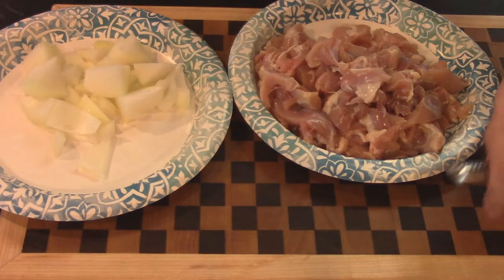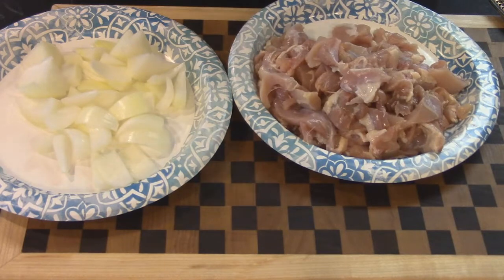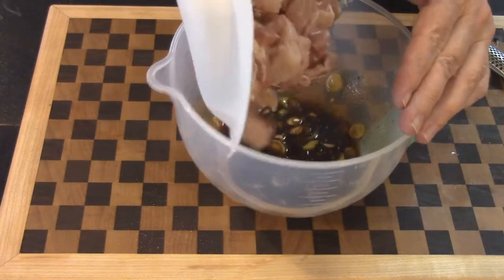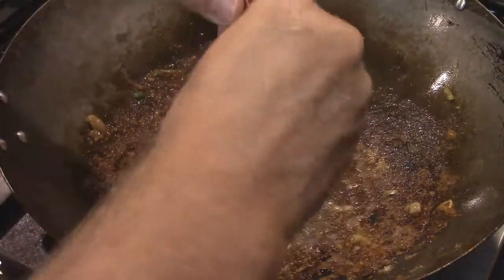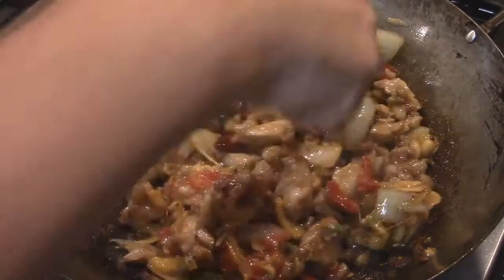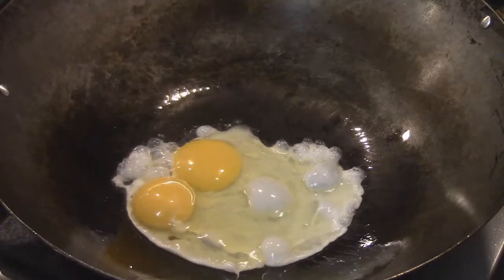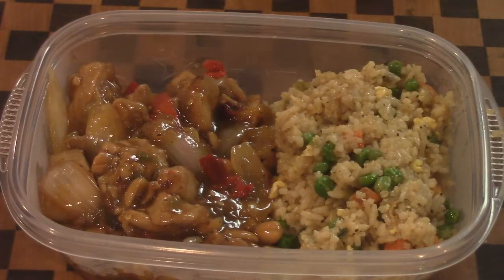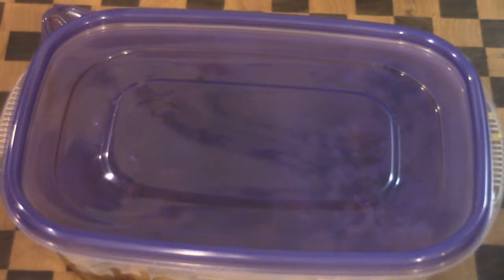kung pao chicken and fried rice recipe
In this episode I go over how I make kung pao chicken and fried rice. the rice is best when it is a day old, but you can use fresh. you can add more spice to this recipe if you want by adding crushed red pepper flakes to the oil. good way to make a lot of food for a lot of people on a budget. if using a wok, be sure to get it very hot while stir frying and don't overcrowd or you will steam the food instead of fry it.